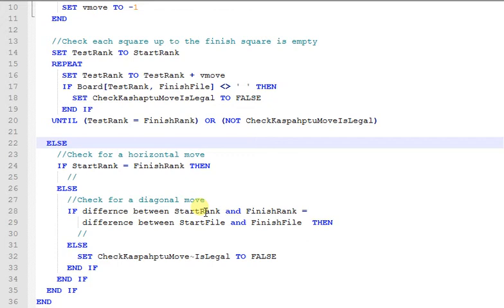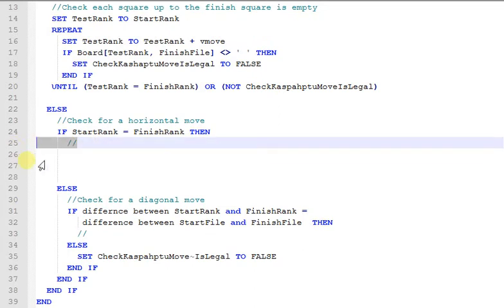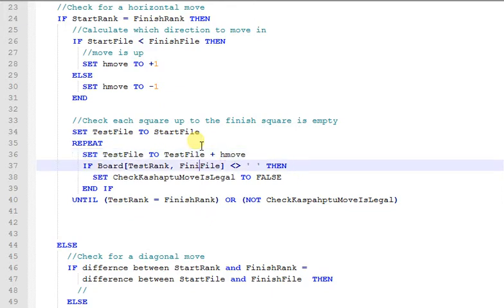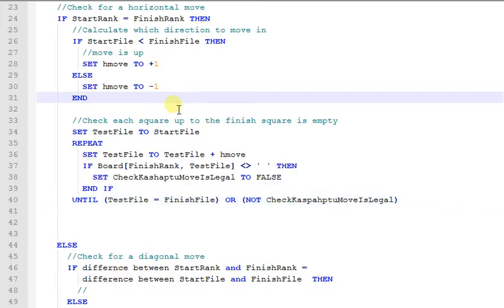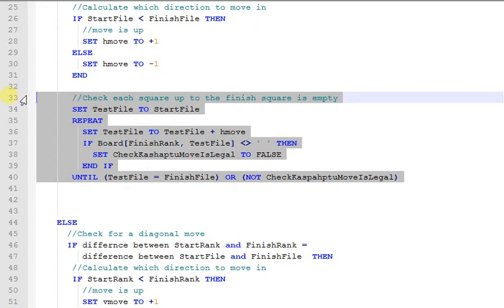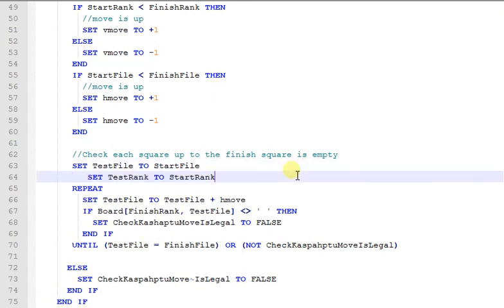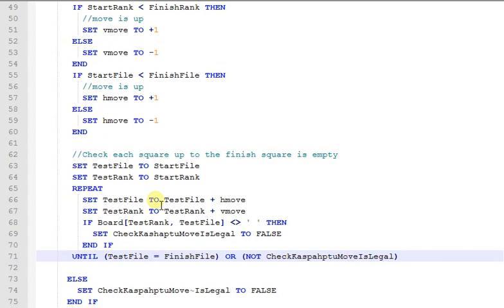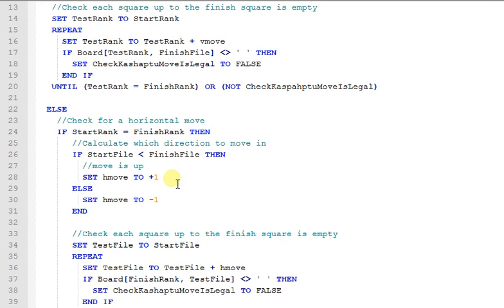TEST06 Q5 Task3 Partd